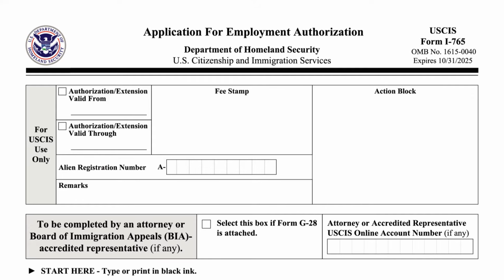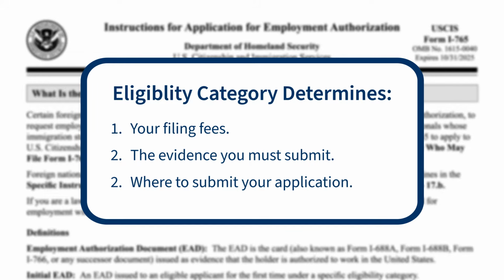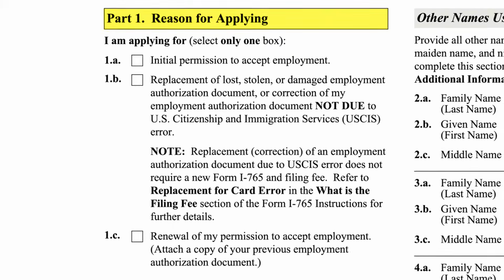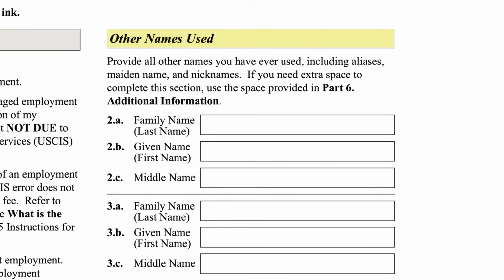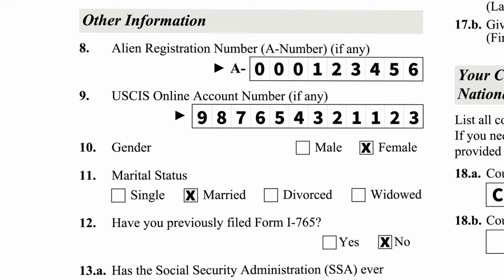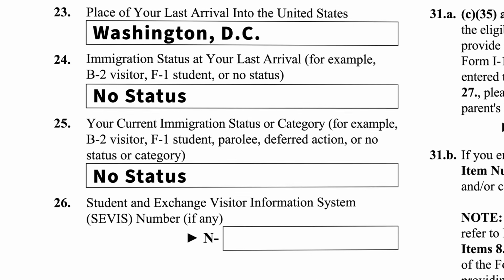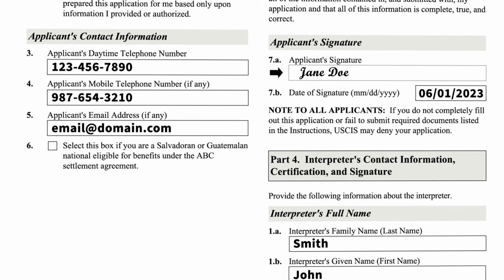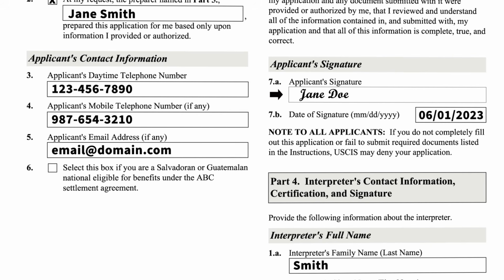Five Steps to File at the USCIS Lockbox - Step 3: Completing the Form I-765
For additional guidance on filing paper-based forms at the Lockbox and how to avoid or correct common errors before you file, please visit the Five Steps to File at the USCIS Lockbox webpage.